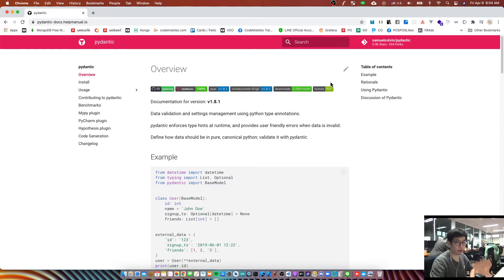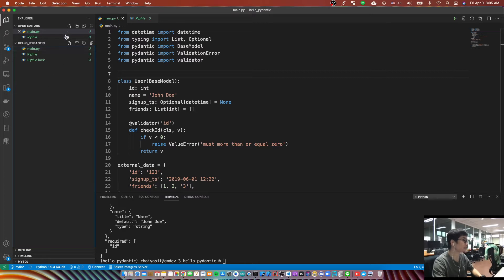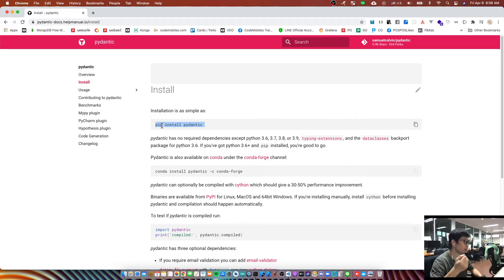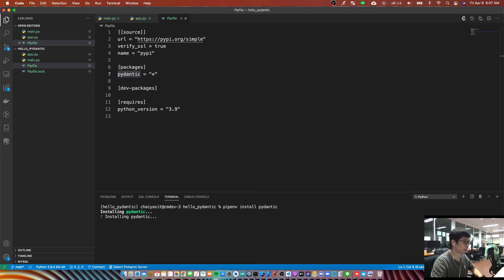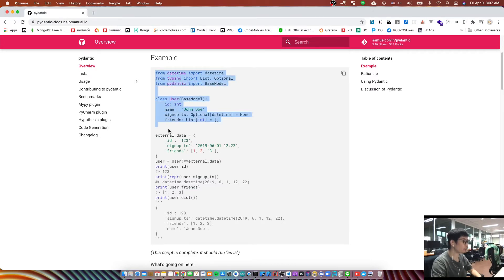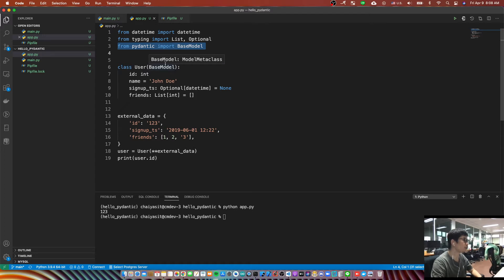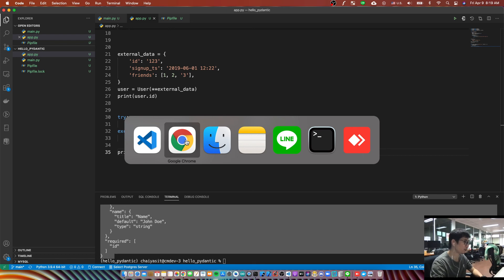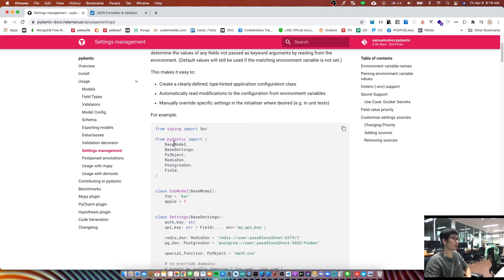Learn Pydantic - Python Data Validation and Setting Management (Step-by-Step)